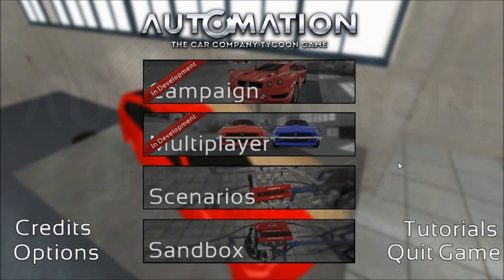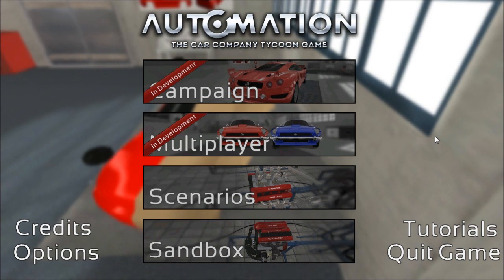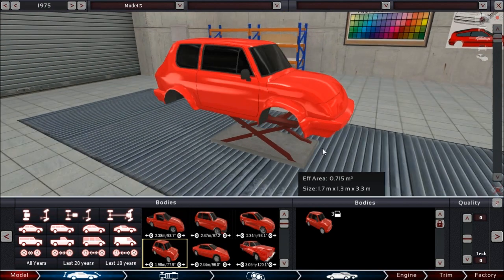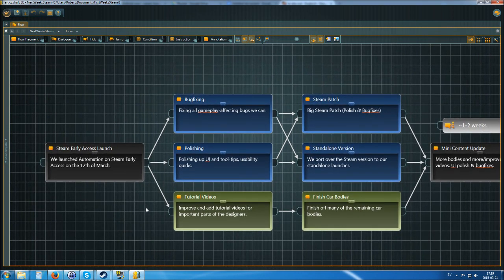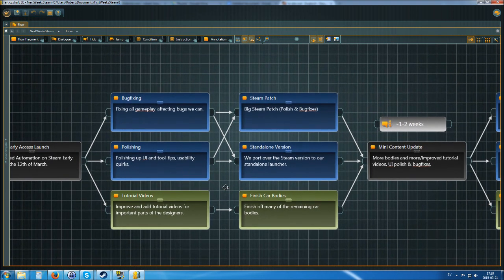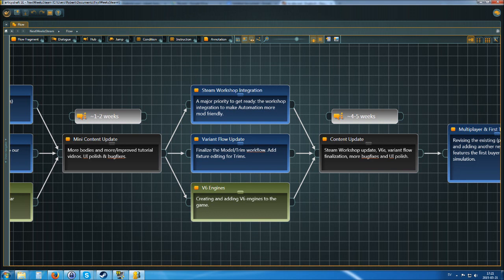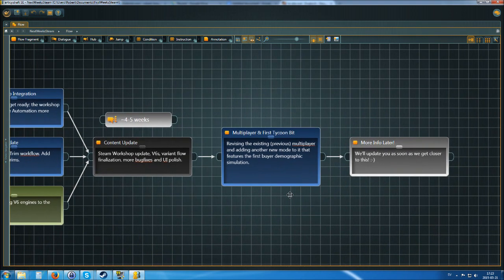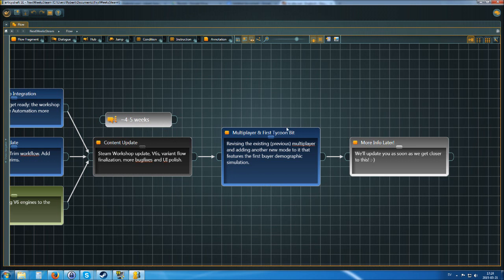Little Dev Update: 21. March 2015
Today Killrob gives you a quick run through the new Steam update and the development timeline of the next few weeks!

0:29 Topic 1: Steam Patch (UI layout, Tooltips, 70s Minicar)
2:20 Topic 2: Upcoming Development (Workshop, V6s, etc.)